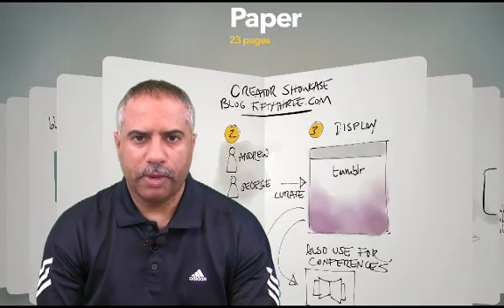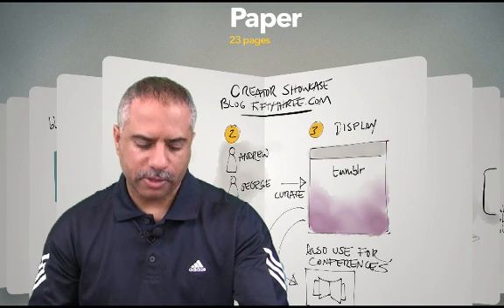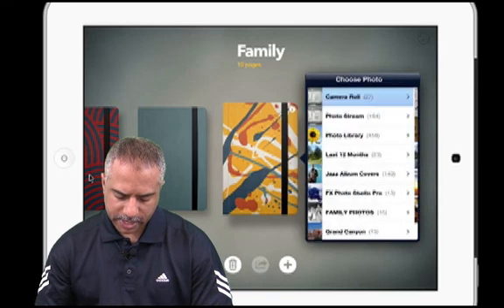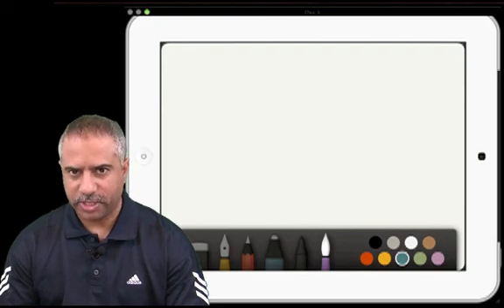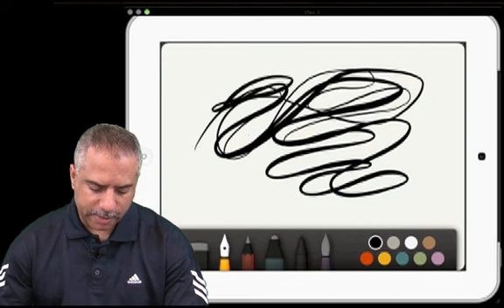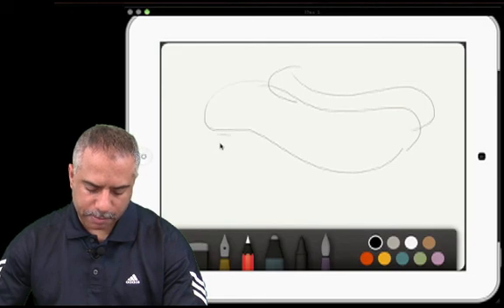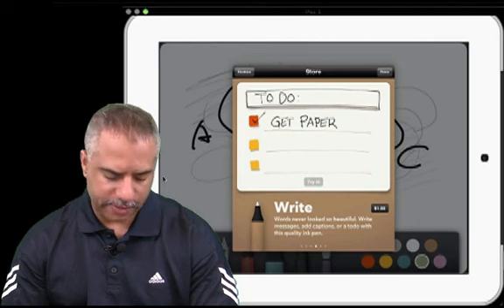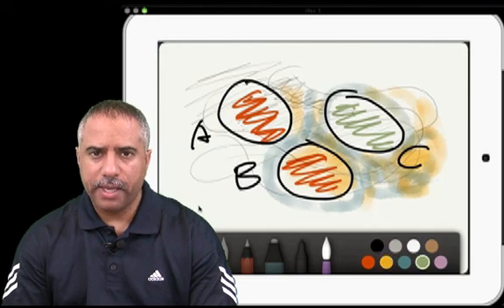Paper by Fifty Three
During this feature, I focus on a new application for the iPad called Paper. The application offers a wonderful UI with the look and feel of paper. The writing and drawing tools feel like the natural extension of your hand. The app is free, but each tool will cost you $1.99.